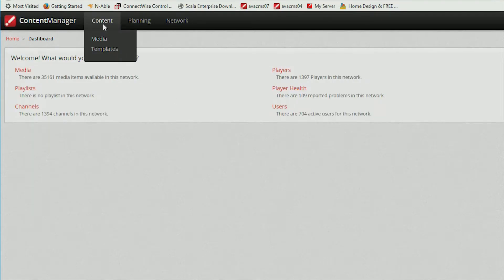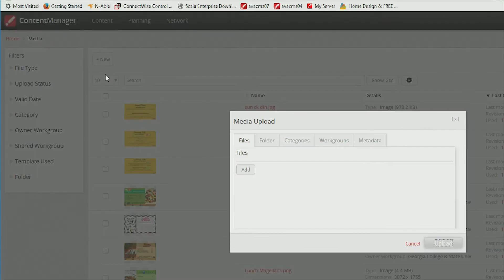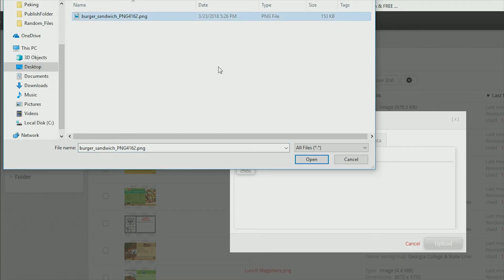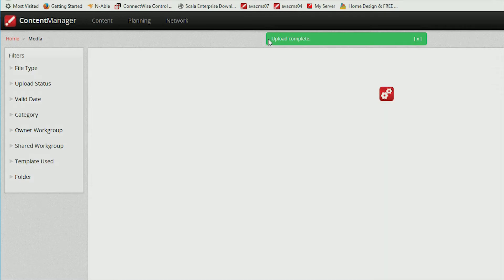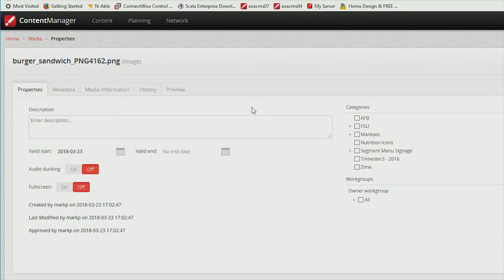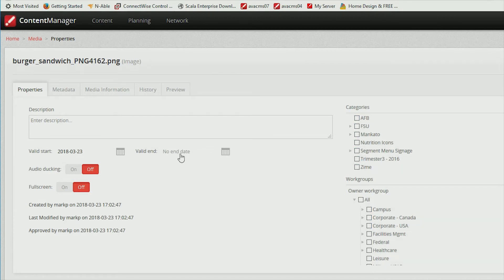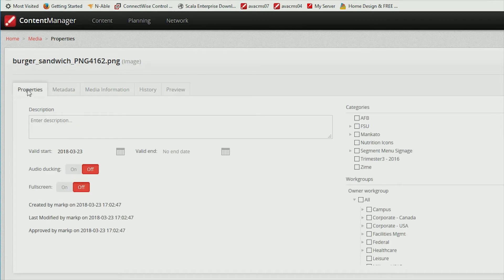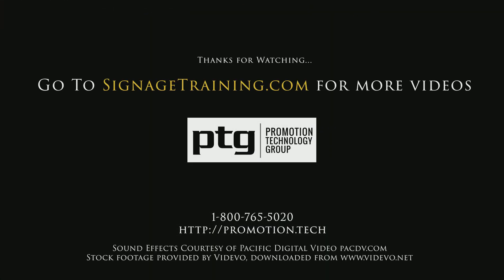Scala Enterprise Content Manager - Uploading Media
How to Upload to Scala Content Manager
with audio
- Sound Effects Courtesy of Pacific Digital Video pacdv.com